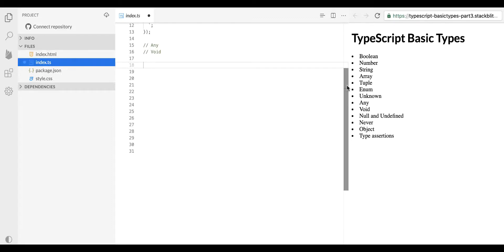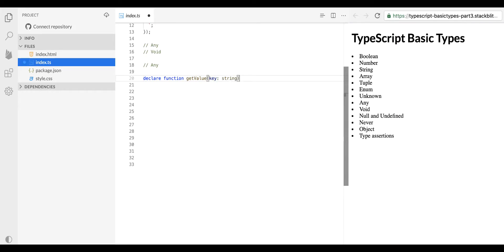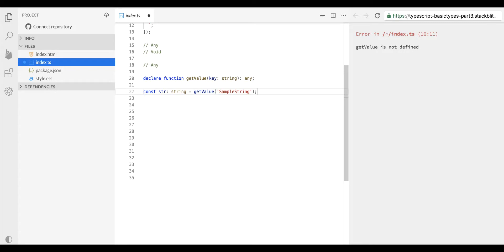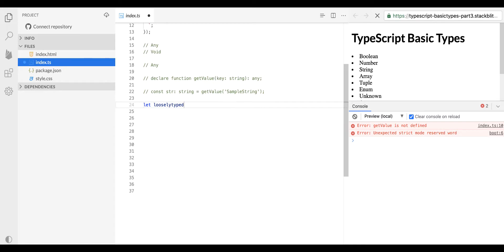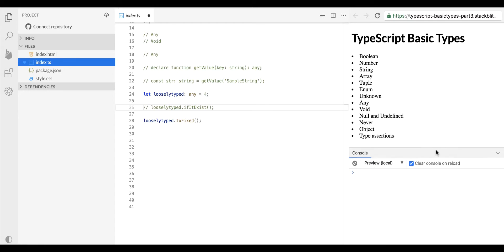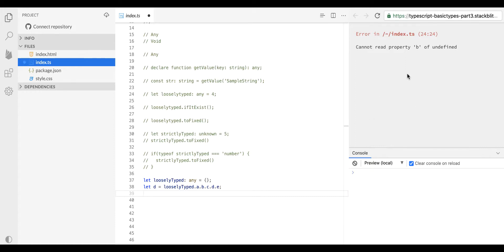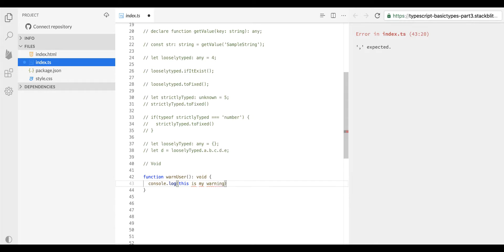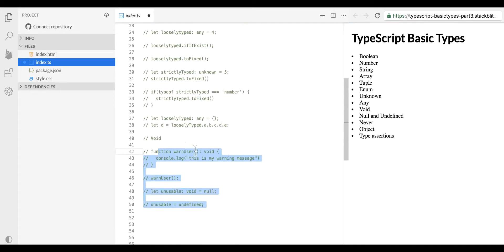TypeScript Basic Types | Any Void